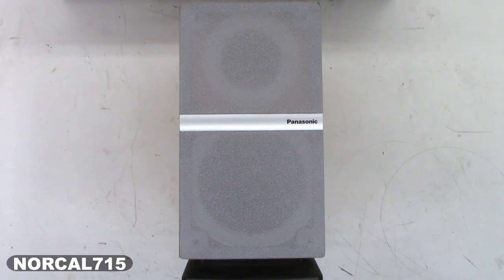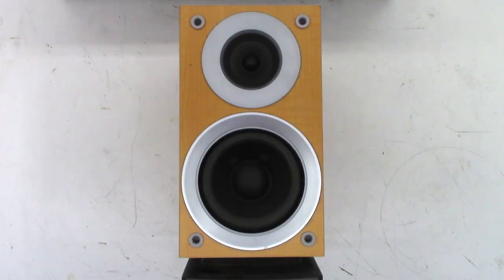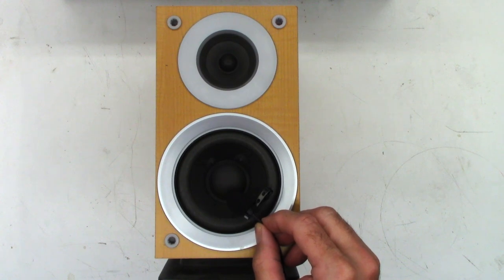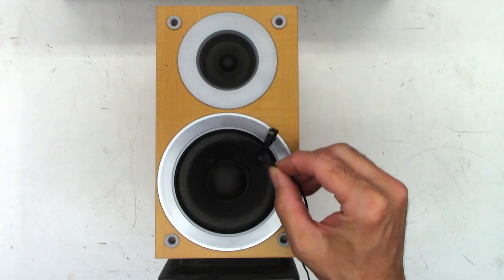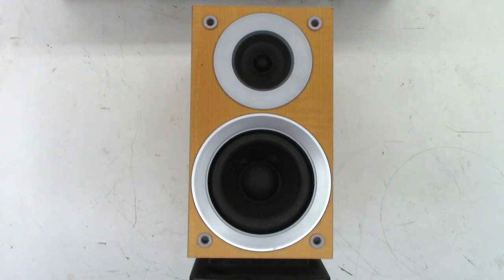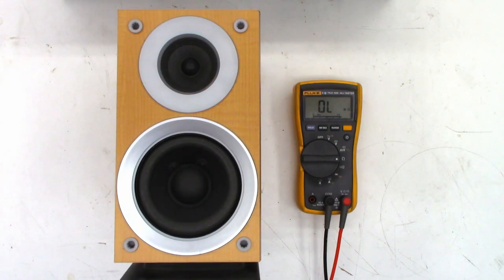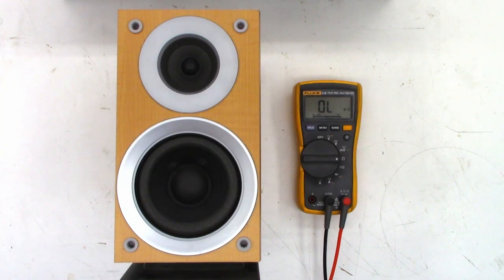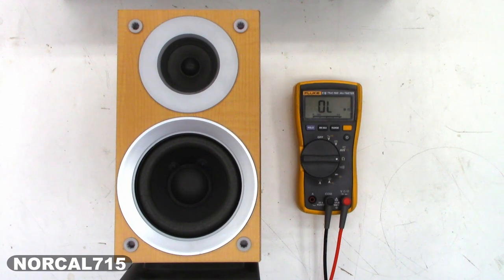Testing speakers with only an Ohm Meter and your ears.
Testing speakers with only your ears and an ohm meter. The resistance you should expect and how to listen for bad drivers with your ears to prevent amplifier damage.

Sherri Parsons       Jim McCarthy        David Arballo       Steve Navarro       Keith Claro       Frank Conlon       Graham Foral       Bob Hendrix       Jim Meschler       David Jacobson       Randy Fink       Scott Kullen      Obaid Khan      Robert Brothers      Timothy Edds      Brian Gay       Owen Flint      Dana Dainels      Tyler Bridge      Dena Hamilton       Paul Agbuya       Samuel & Nancy Guich       Dot Morgan       Timothy Ritchel    William Holloman      Cynthia Adams      Andrew Oros      George Savage Graham Foral      Paul Agbuya      Philip Brown (Thank you for monthly support)      Scott DuVall      Christian Brenzel     Russell Houtz      Philip Brown      Michael King      Erick Pastor      Robert Ettinger      Christopher Cicero      Heath Lasswell      Timothy Ritchel      Benjamin Rubio      Michael Dukes      Dot Morgan      Casey Cane      Teri DeLeo      Kelly Knutson      Howard Goble      Diana Williams      Reed Graham      Christopher Wang      David Ammerlaan      John Johnson       Shaheed Amirkhan      Brett Sherry      Joseph L Ozvold      Sweidan Omar      John Eggers      Linda Kuo      Daniel Pyles      Melanie Branton      Lisa Sklar      Barry Marchant      John Harper      Larry Mcdonald      Annette Lewis      Howard Goble    Hugo Tajimaroa      M R Rajesh      Dan Latorre      Uri Cohen